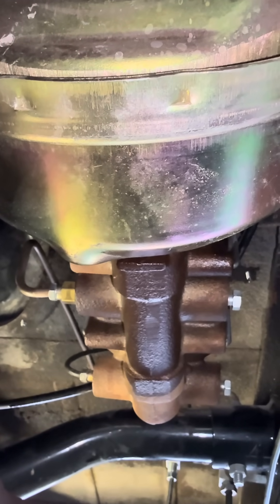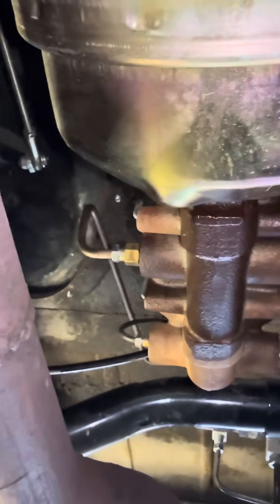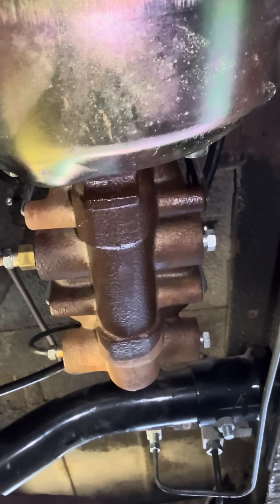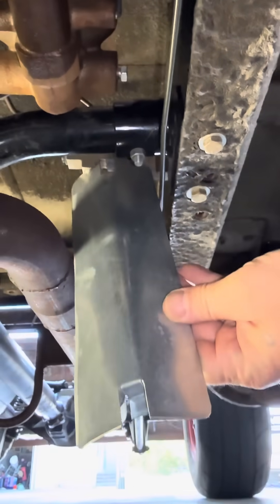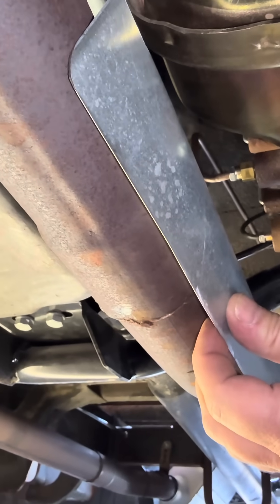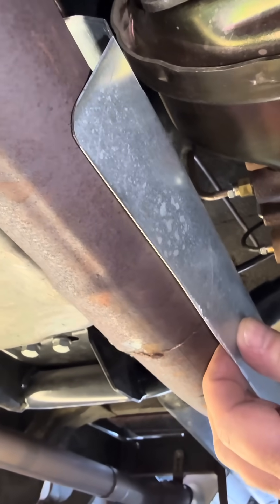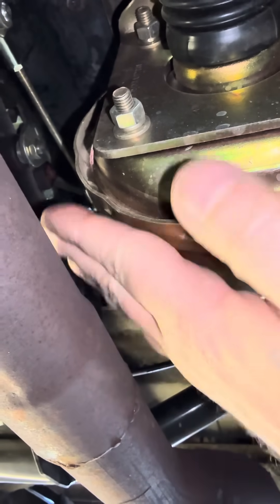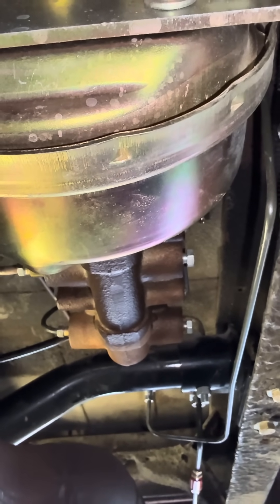Exhaust pipe heat boiling the brake fluid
I found that the exhaust pipe is so close to the brake master cylinder that it’s causing it to boil. Gonna install a hand built heat shield.